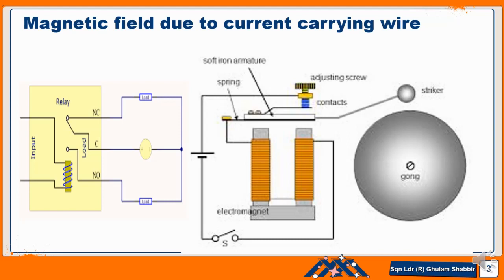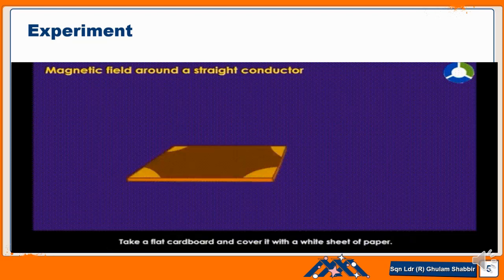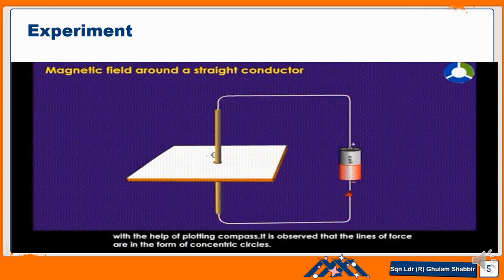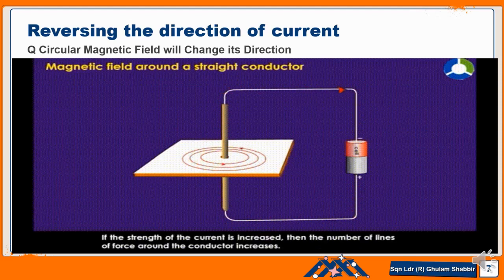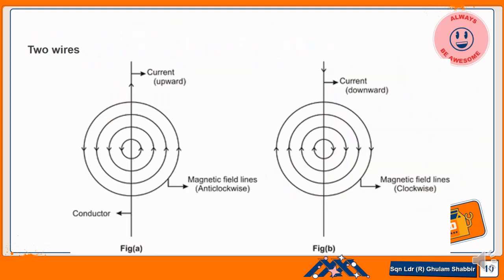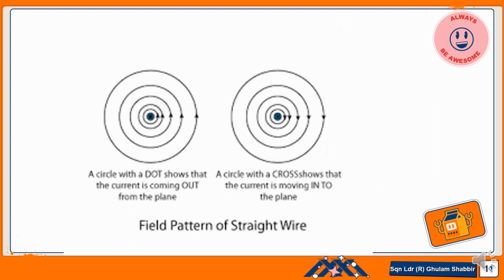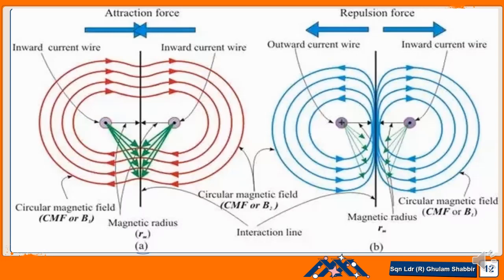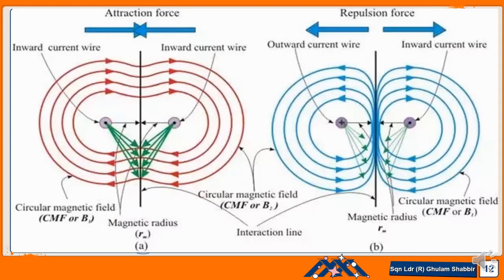Grade-11(O Level) Physics Lesson No 12 Electromagnetism Magnetic field due to current